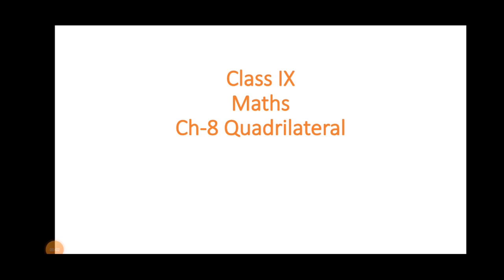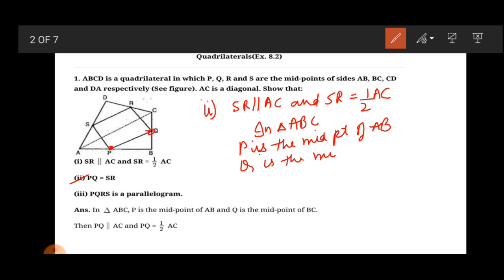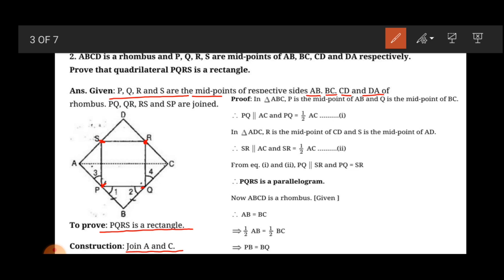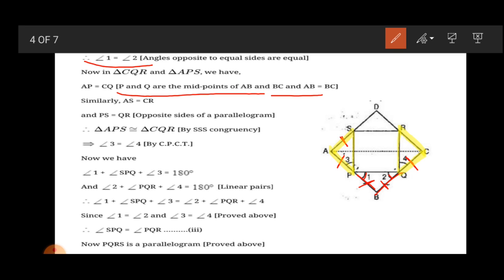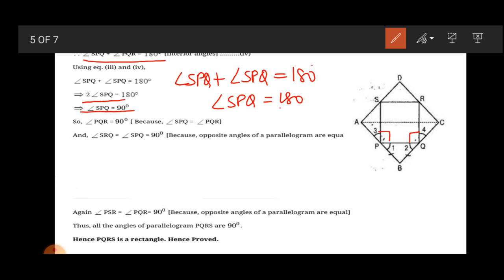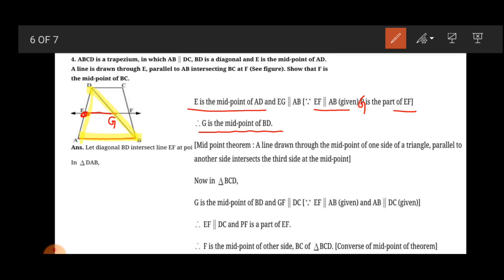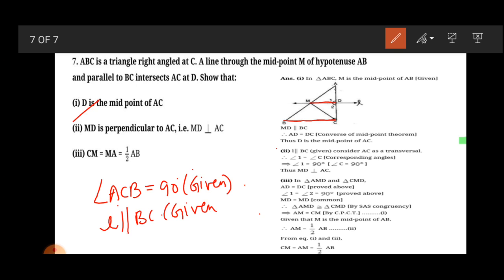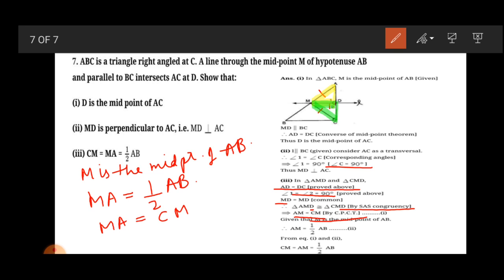Maths_ch8_ex8.2_27August